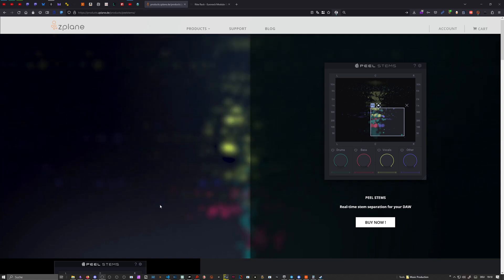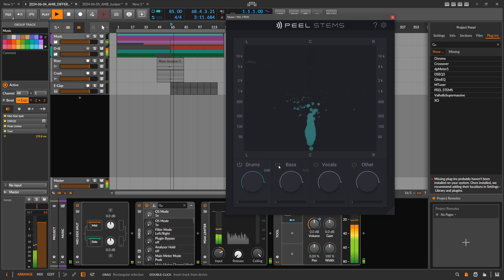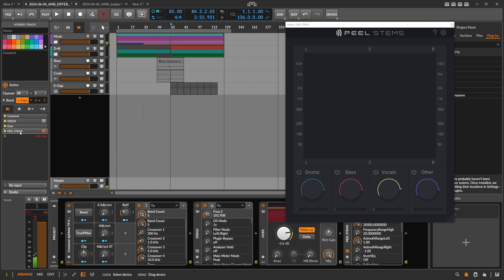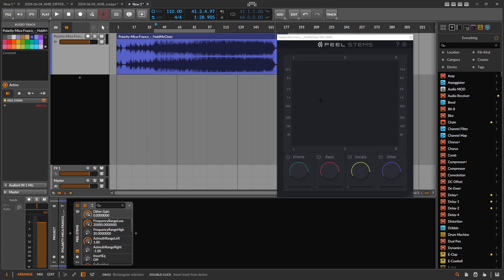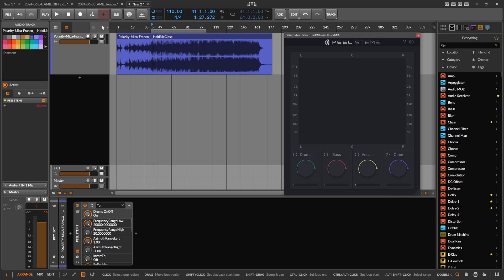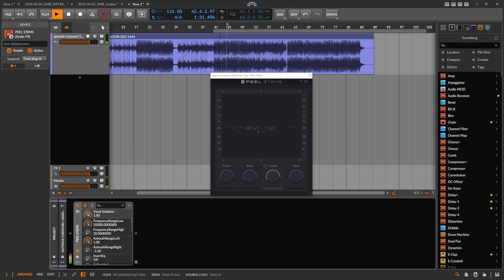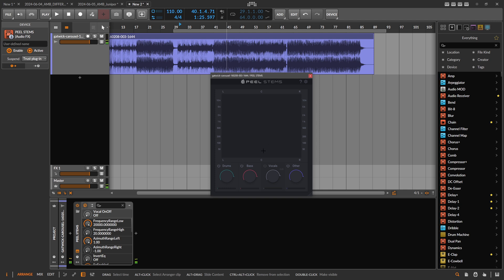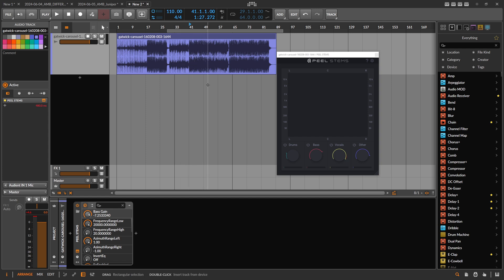Peel Stems - this new plugin is nuts!!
@zplanedev just released an update to Peel, which adds stem separation in real-time. It works in any DAW and lets you remix and rebalance old tracks. You can also use it to single out vocals, drums, bass, or other sounds.

Also check out @GatwickMusic